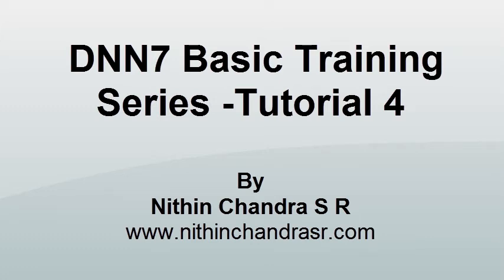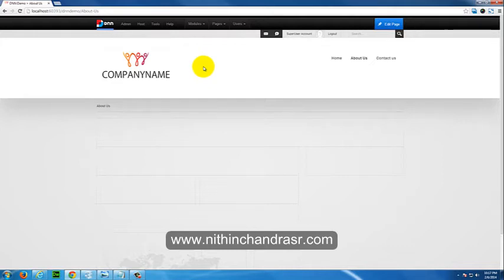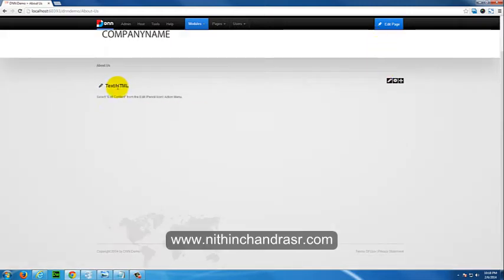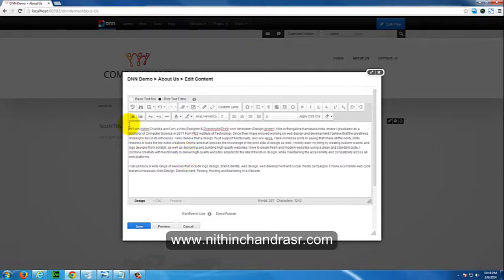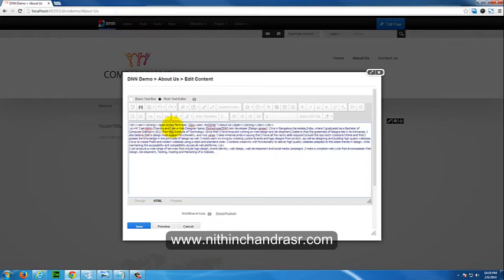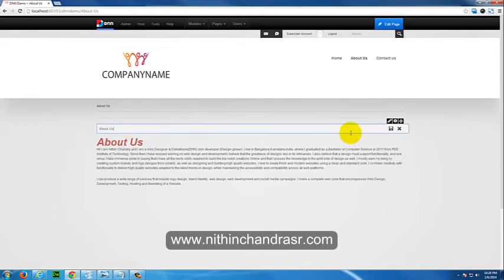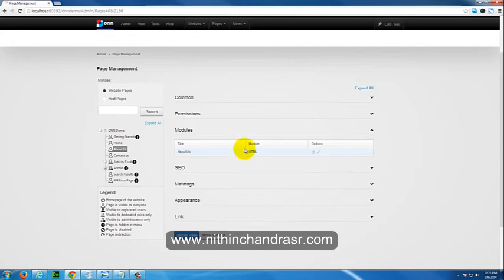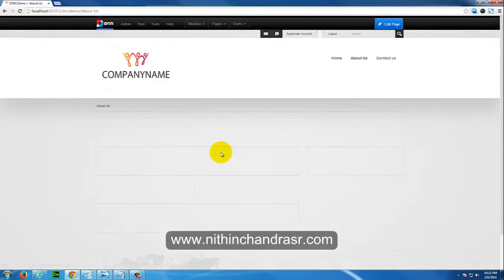DotNetNuke(DNN) 7 Basic Training Series - Tutorial 4 | Create,Edit And Delete HTML Module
The video contain:
1. How to Add an HTML Module to a Page
2. Adding Simple Content to an HTML Module.
3. How to Change a Module Title
4. How to Delete a Module